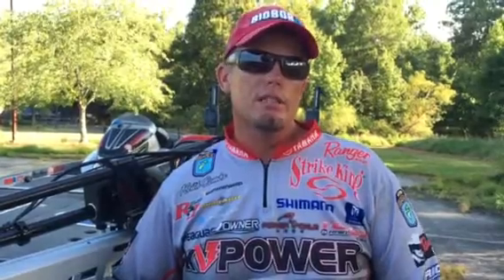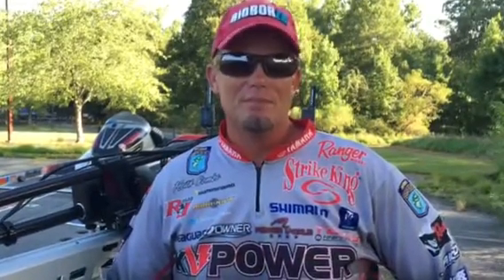Combs Potomac River 2016